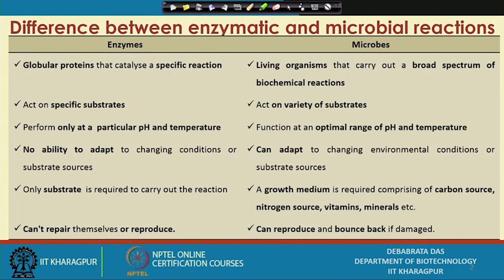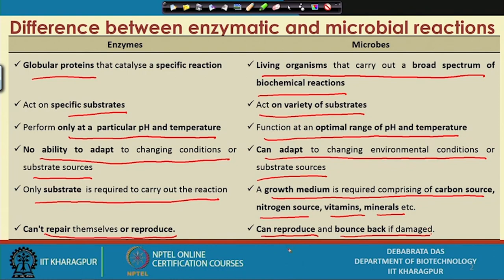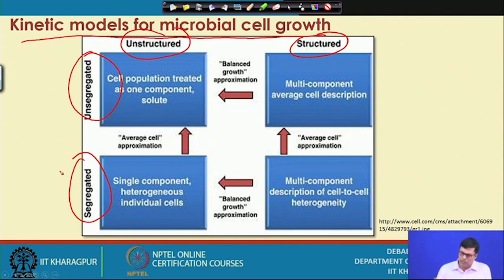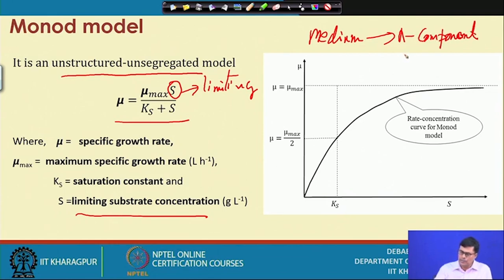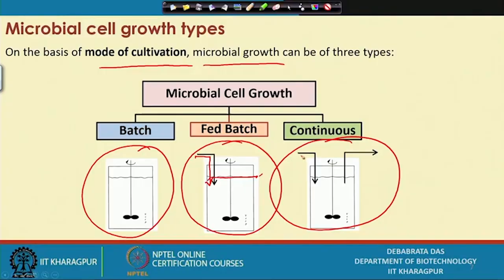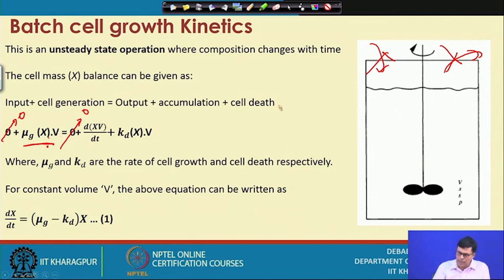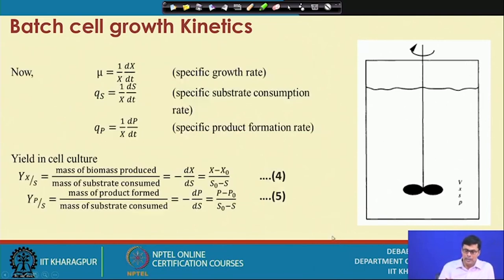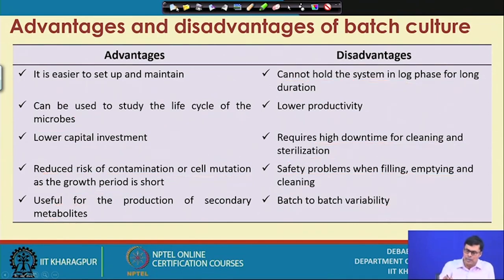Lecture 31: Kinetics of substrate utilization, product formation.......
Title: Lecture 31: Kinetics of substrate utilization, product formation and biomass production of microbial cells-I